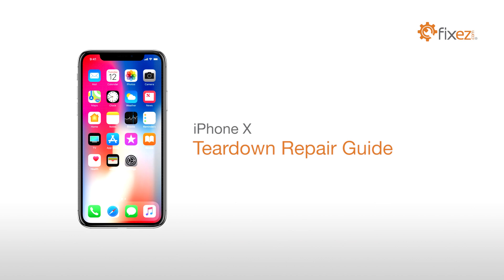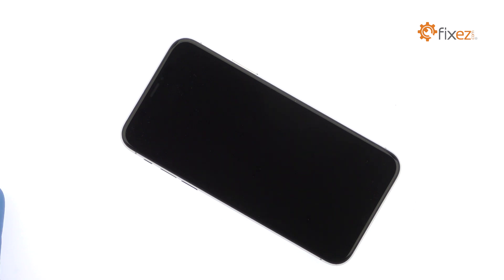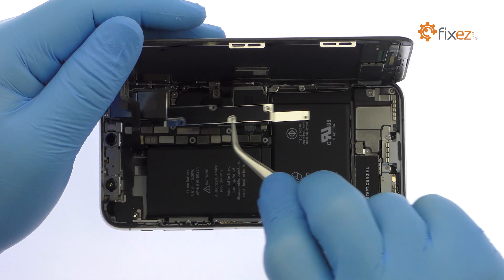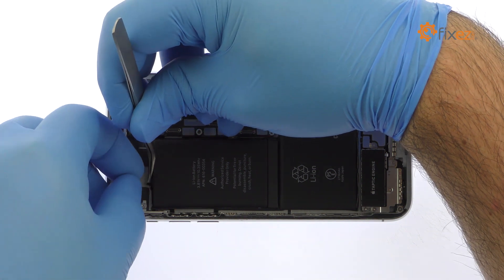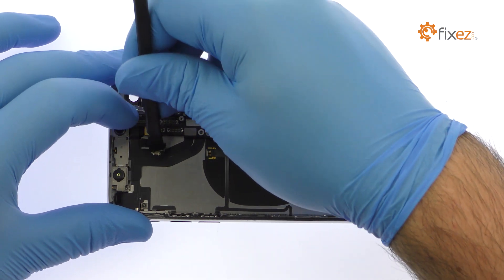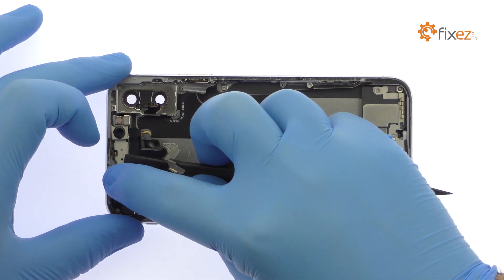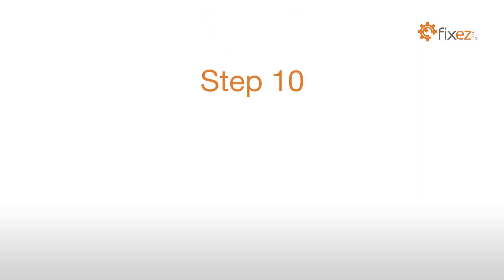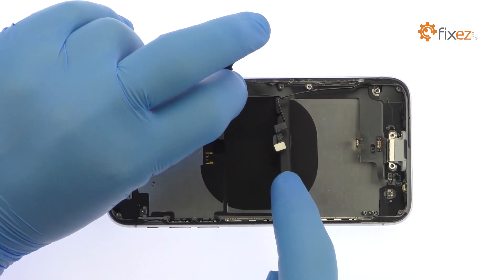iPhone X Teardown Repair Guide - Fixez.com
presents the official iPhone X Teardown Repair Guide. This comprehensive repair video will show you how to replace a cracked iPhone screen, swap a faulty battery, and also how to completely tear down and reassemble your iPhone X smartphone. Visit Fixez.com for all of the DIY iPhone X replacement screens, parts and tools you need to quickly, and affordably, fix your device!

iPhone X Teardown Repair Guide Steps:

Step 1

• Power down your Apple iPhone X smartphone.

Step 2

Step 3 (iPhone X Display Assembly)

• Remove the bottom 3.4mm Pentalobe screws located next to the lightning connector.

• Apply some heat and then use the precision knife to create enough space to insert a triangle opening tool.

• With the opening tool slice through the adhesive and carefully decouple the iPhone X display assembly from the rear case. Now the standard, it opens to the side.

• The display assembly is still connected to the iPhone by cables, so don’t try to remove it entirely just yet.

• Remove the following 5 Tri-Point screws securing the bracket that covers every logic board connector. These screws are different sizes, so be sure to remember where they go.

• With the unibracket out of the way pry the battery and display cables up from the logic board and free the 5.8” all-screen OLED Super Retina HD Display from the phone.

Step 4 (iPhone X Upper Display Component Assembly)

• Remove the following 3 Tri-Point screws.

• Use the spudger to help extricate the upper display component assembly. It includes the loudspeaker, microphone, ambient light sensor, flood illuminator, and proximity sensor.

Step 5 (iPhone X Battery)

• The iPhone X dual cell battery has 4 adhesive pull-tabs. The pull-tabs are adhered to the sides of cells, rather than folded over the top, making this step a little trickier than usual. Grab the first tab and try to keep the adhesive strip flat and wide.

• Slowly and gently pull each strip up and away from the iPhone X. Keep pulling until they come out from between the battery and the rear case.

• With the adhesive removed, the 2716 milliampere-hour (mAh) iPhone X battery is easily extracted.

Step 6 (iPhone X Dual 12 MP Rear-Facing Camera Module)

• With the spudger in hand, detach the two 12 MP iPhone X rear-facing cameras from the logic board.

• Remove the following 2 Phillips screws and bracket.

• The rear cameras are additionally secured to the rear case with some foam adhesive. Use the spudger to help pry them up and out of the chassis.

Step 7 (iPhone X Logic Board)

• Before digging the iPhone X logic board out of the rear case, it is necessary to dispatch of a bevy of connectors.

• Remove the following 3 Phillips screws and carefully uproot the iPhone X logic board out of the rear case.

Step 8 (iPhone X True Depth Front-Facing Camera Assembly)

• The top of the phone houses the TrueDepth front-facing camera system. Easily lift it out of the rear case.

Step 9 (iPhone X Loudspeaker)

• Remove the following 3 Phillips screws and 4 Tri-Point screws.

• Detach and remove the bracket covered in spring connectors and EMI grounding fingers.

• Remove the following Tri-Point screw and small bracket.

• Pry out the iPhone X lower speaker enclosure.

Step 10 (iPhone X Taptic Engine)

• Detach the interconnect cable.

• Remove the standoff screw and tweeze out the barometric vent.

• Remove the following Phillips screw and free the iPhone X Taptic Engine. This sleek engine uses haptic feedback to simulate the push of a button.

Step 11 (iPhone X Lightning Connector Assembly)

• Remove the following 2 standoff screws, 2 Phillips screws, and Tri-Point screw. Be sure to remember where each screw goes.

• The iPhone X Lightning connector assembly is moderately adhered to the rear case, but with a little help from the spudger it is readily removed. This cable assembly includes the lightning port and microphone.

• Peel the interconnect cable up from the iPhone X rear case.

Step 12 (iPhone X Power Button Cable Array)

• The next component to surrender is a multi-function cable that contains the quad-LED True Tone flash and the power button.

Step 13 (iPhone X Volume Buttons Cable Array and Wireless Charging Coil)

• With help from the tweezers and spudger we attack the wireless charging coil, and everything attached to it, including the volume buttons, ring/silent switch, and sensor bracket.